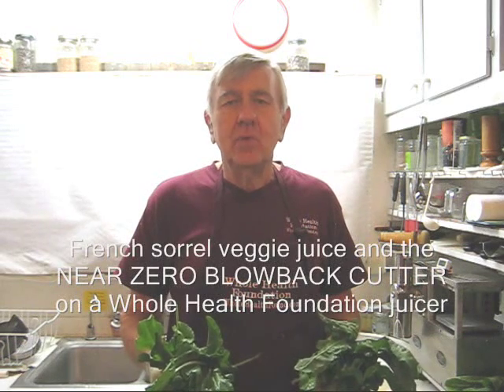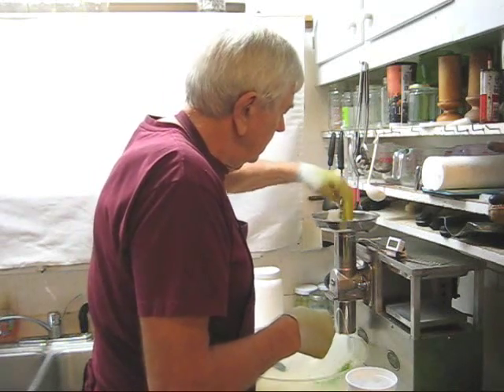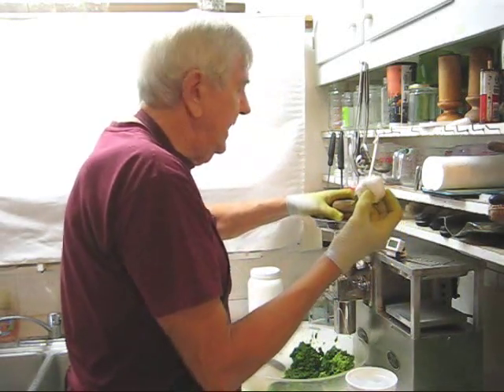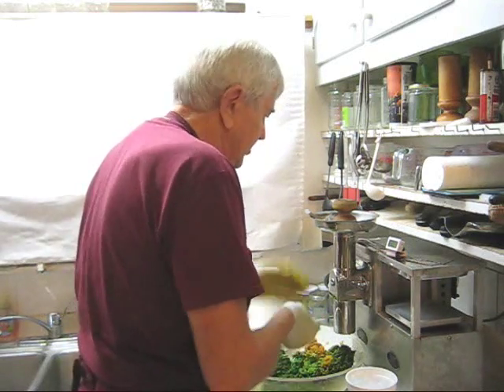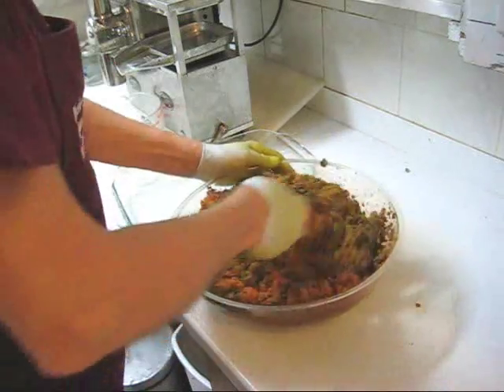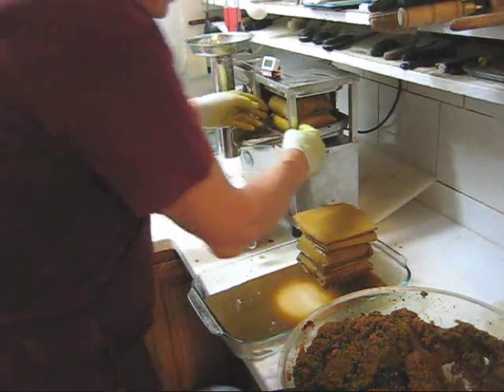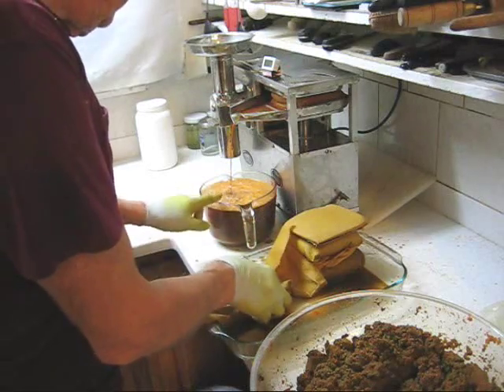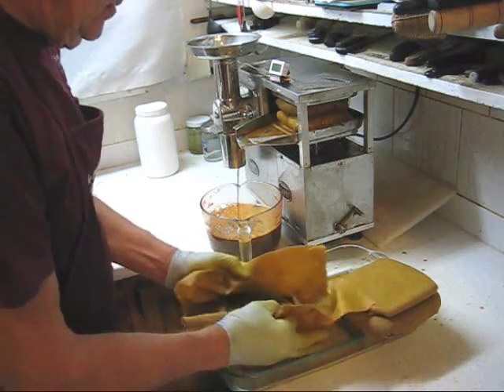French Sorrel veggie juice made on a Whole Health Foundation juicer. A Norwalk juicer alternative.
French sorrel makes any juice taste sweet and the near zero blowback cutter does a great job on greens.